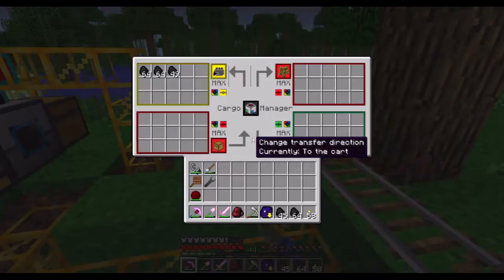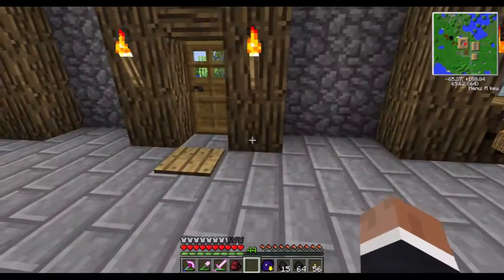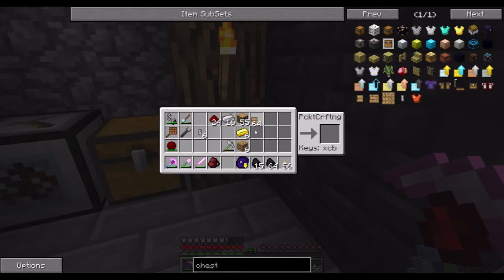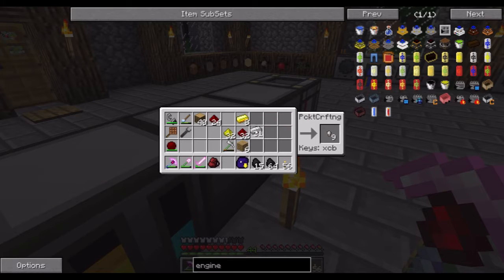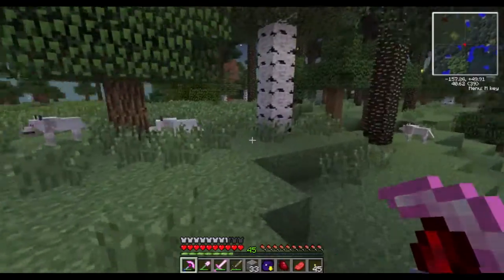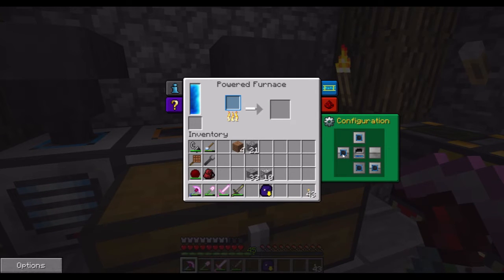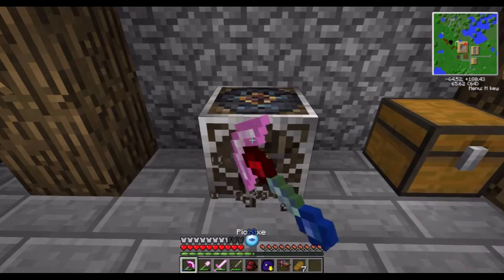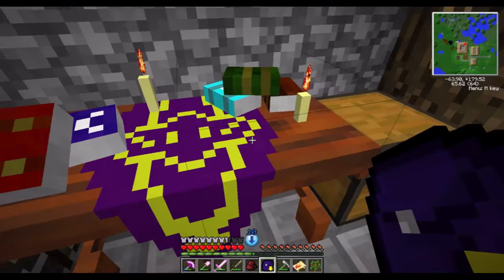Minecraft S04E12 - Preparing a Farm and Casting Fire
I do some more Steve's Carts and then explore the magic world of Ars Magica a little.

If you want to see the mods used in this playthrough, there is a document over on my bitbucket

Footage was recorded with PlayClaw, and encoded with Adobe Creative Suite. Barking, growling and squeaking chew toys courtesy of my Shetland Sheepdog, Zakk.